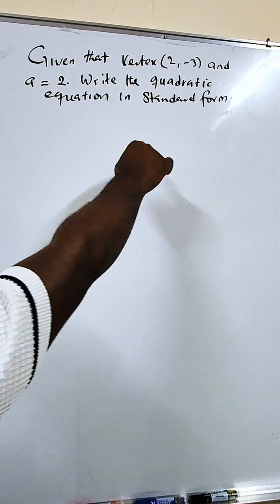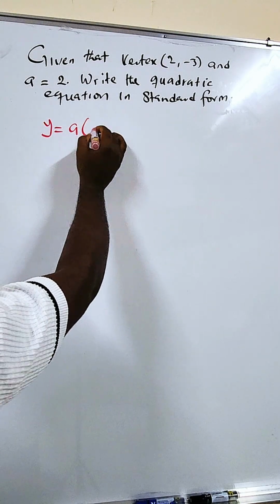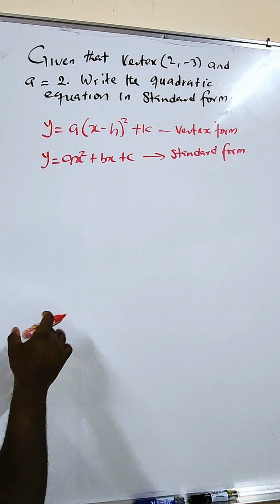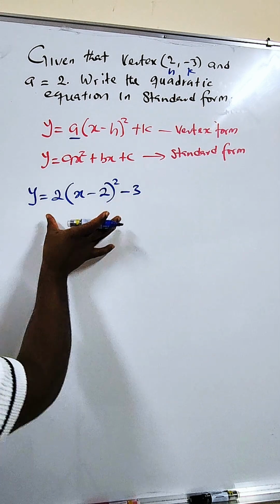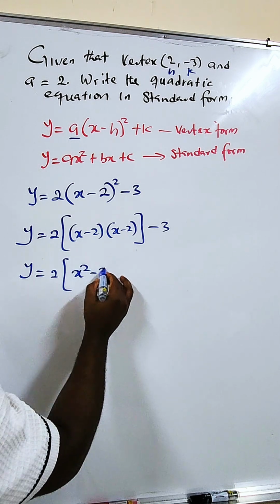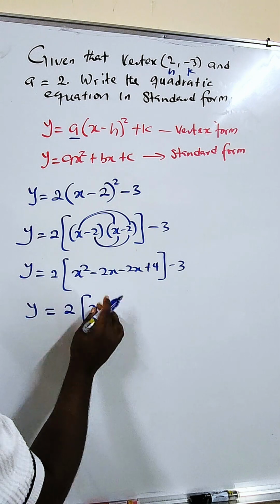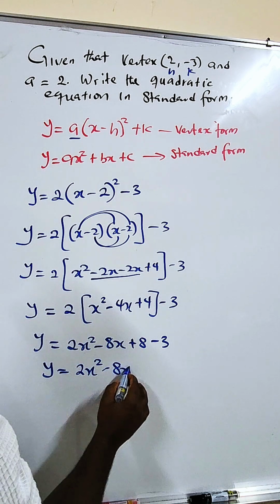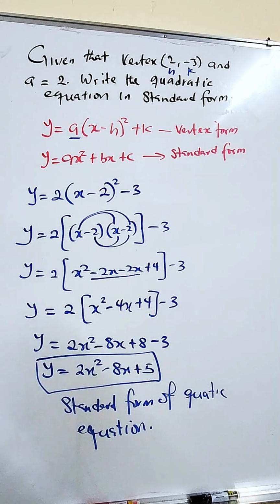Converting vertex form to standard form of quadratic equation.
Master converting vertex form to standard form with this step-by-step algebra tutorial. Learn to simplify your quadratic equation quickly.

This guide is designed for students tackling quadratic functions who need a clear method for algebraic expansion. We start with a given vertex and 'a' value, walking through the systematic process required to reach the final standard form equation. By following these steps, you will gain the confidence to manipulate quadratic equations without getting lost in the arithmetic.

Whether you are revising for an upcoming exam or just need extra practice with vertex form to standard form conversions, this breakdown provides the logic behind every simplification. You will see exactly how the numbers shift to arrive at the solution, y = 2x² - 8x + 5, ensuring you can apply this technique to any similar problem on your homework.